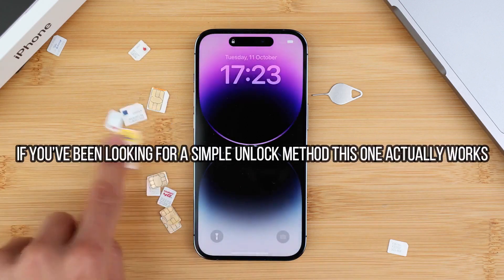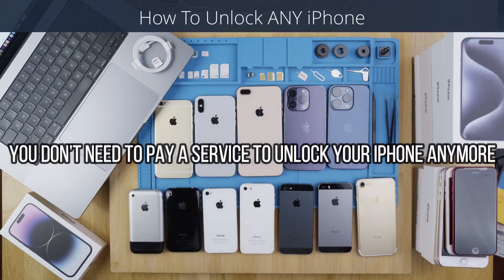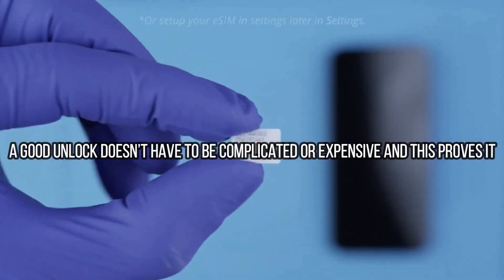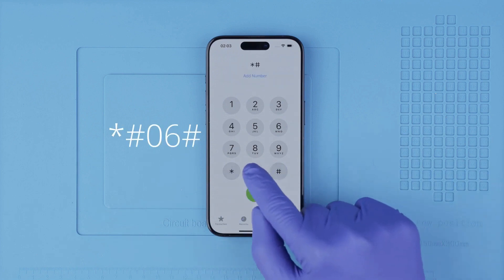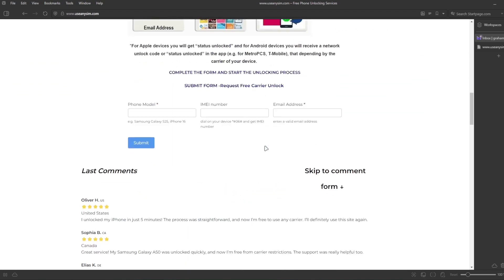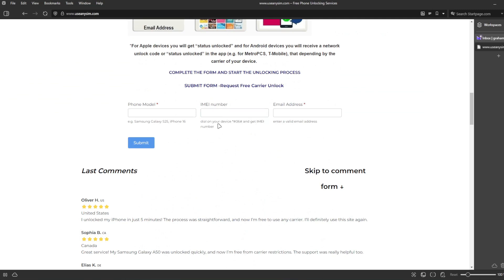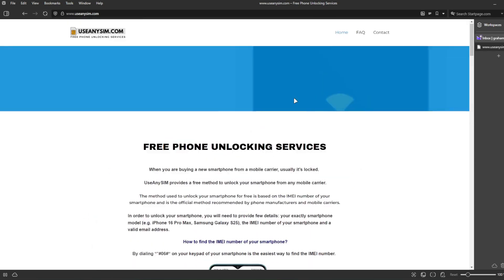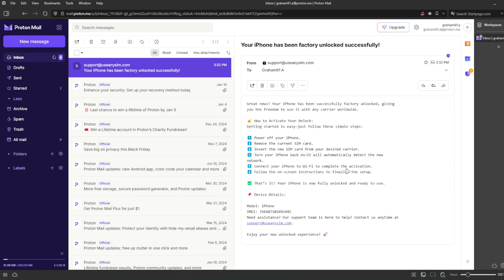Unlock iPhone 16 Pro Max Without Carrier Support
Unlock iPhone 16 Pro Max Without Carrier Support. This method shows you how to bypass carrier restrictions when your provider refuses to process an unlock request. Instead of waiting on support channels, you can take practical steps to achieve a working device across networks. Begin with an IMEI check to confirm the phone is not blacklisted and only locked. Then, update to the latest iOS version and keep Wi Fi on during activation. Insert a SIM from another carrier and allow the phone to request unlock automatically; if that fails, refresh network settings and reset APN to enable data. Consider using an eSIM trial from a US carrier to confirm the unlock status without physical SIM swap. Key takeaways: always verify IMEI before trying, back up data before reset, and avoid third party tools that promise instant unlock since they rarely last through updates. Once unlocked, test calls, SMS, LTE or 5G, and hotspot to confirm functionality.